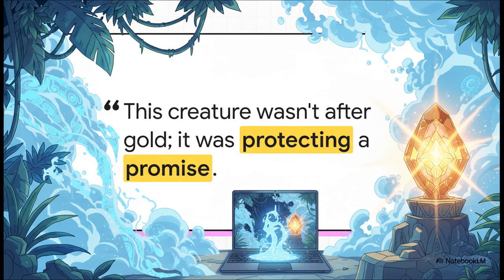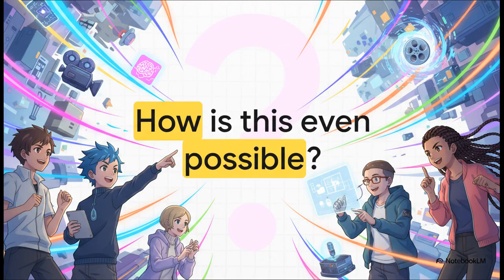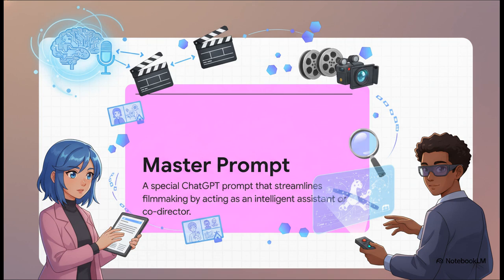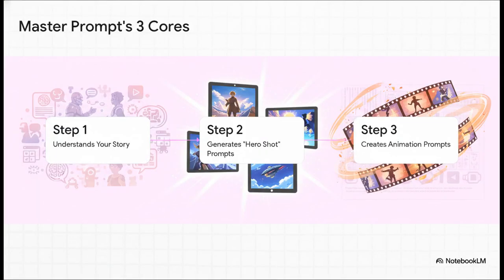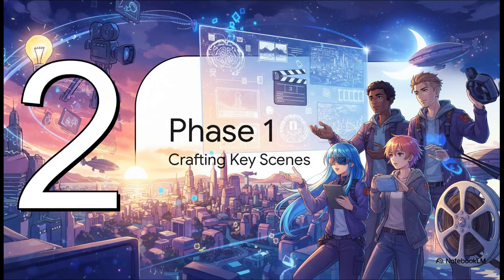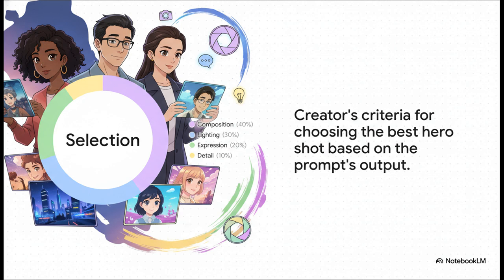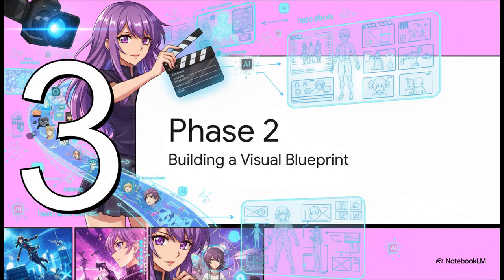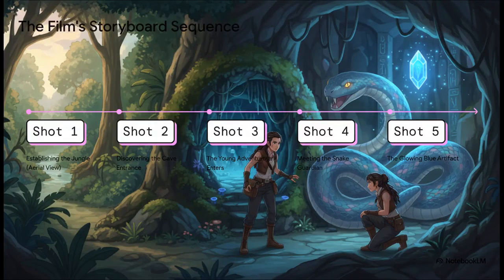The AI Filmmaker’s Masterclass: From Concept to Cinematic Render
This guide details a five-step workflow for producing high-quality cinematic films using artificial intelligence instead of traditional cameras or actors. The process begins with a specialised ChatGPT master prompt that automates story development, character creation, and the generation of specific visual cues. Users then convert these text descriptions into static images using tools like Hicksfield before animating them into ten-second video clips. To maintain professional standards, the tutorial emphasises the importance of creating a visual storyboard to organise the narrative sequence. Finally, the individual AI-generated segments are refined in video editing software, where creators add AI voiceovers and sound effects to achieve a polished, big-budget aesthetic.